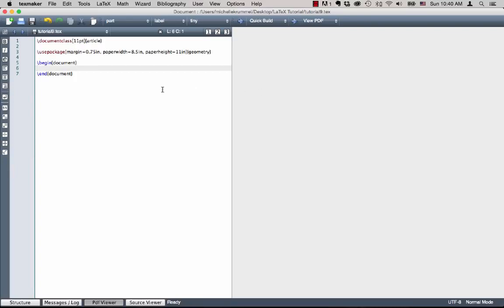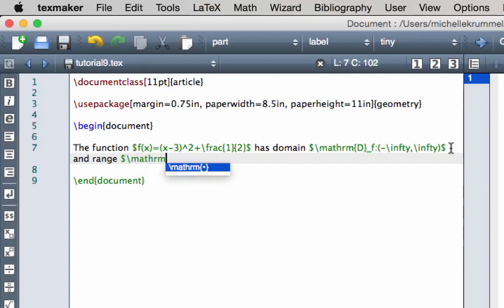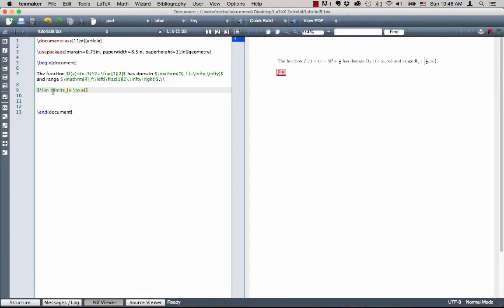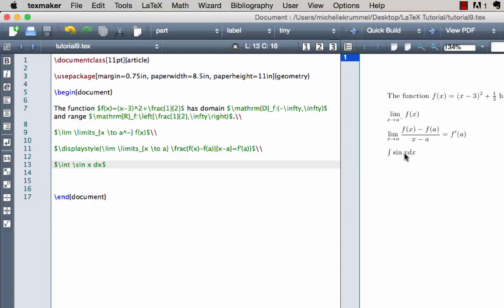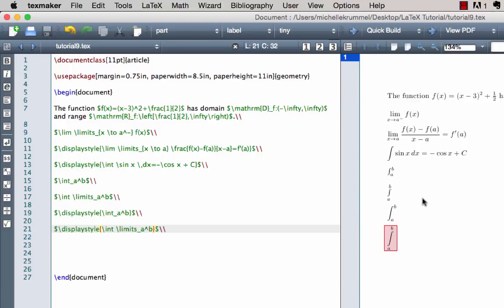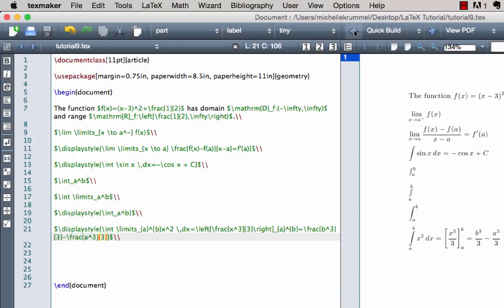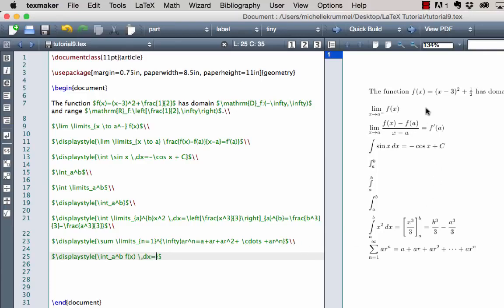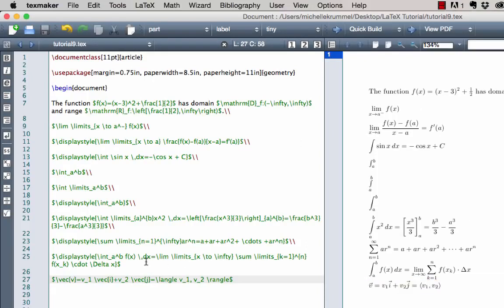09 - Calculus Notation